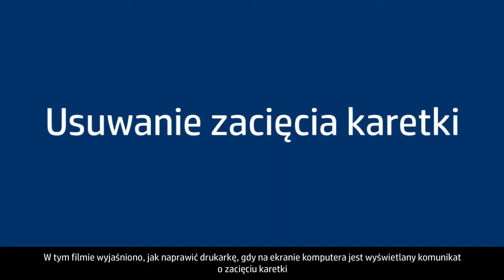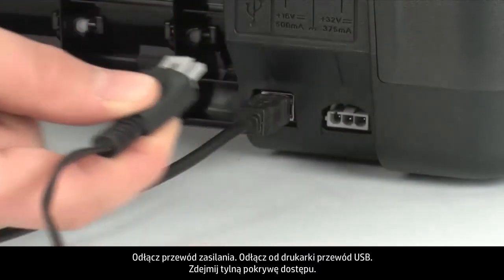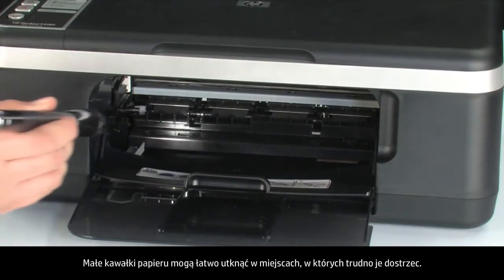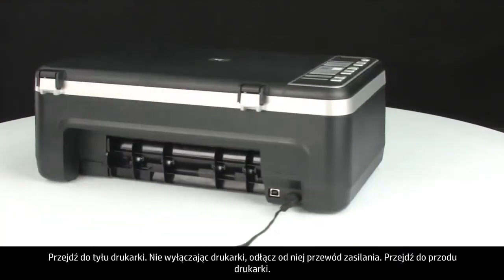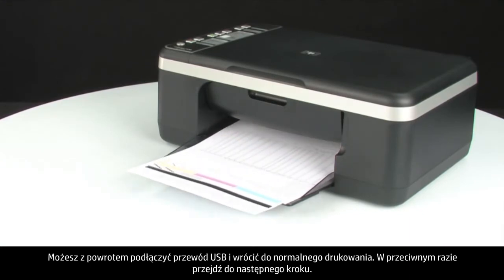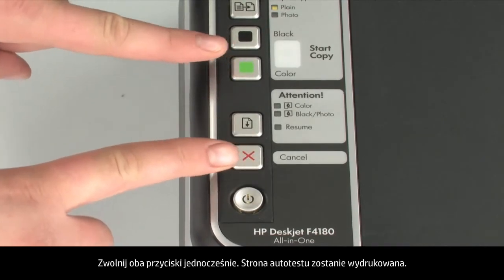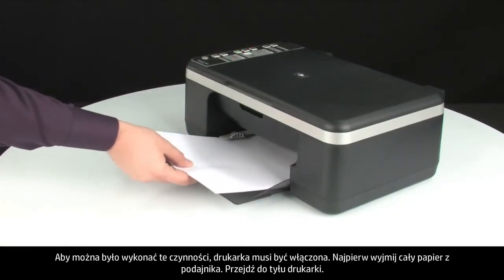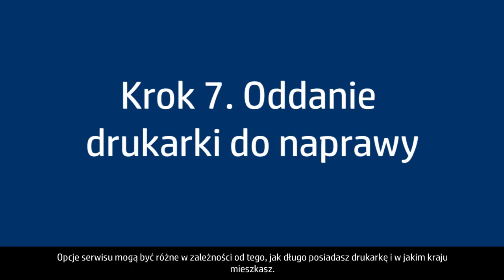Usuwanie zacięcia karetki — HP Deskjet F4180 All-in-One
Dowiedz się, jak naprawić drukarkę HP Deskjet F4135, F4140, F4172, F4180, F4185 lub F4190 All-in-One, gdy na panelu sterowania lub na ekranie komputera jest wyświetlany komunikat o zacięciu karetki. Przedstawiony model to HP Deskjet F4180 All-in-One.